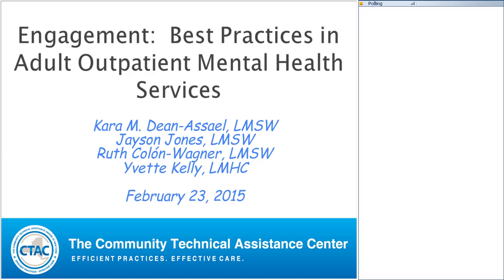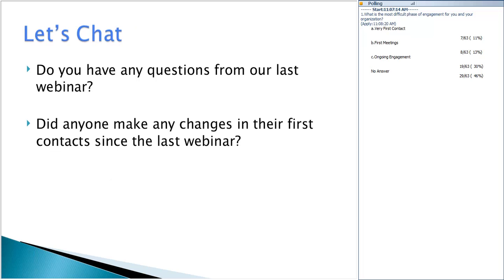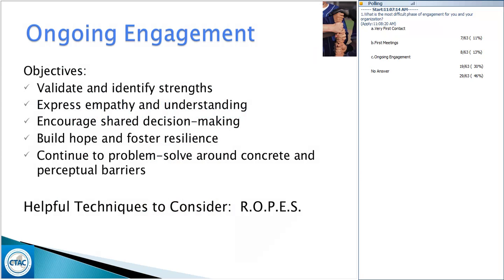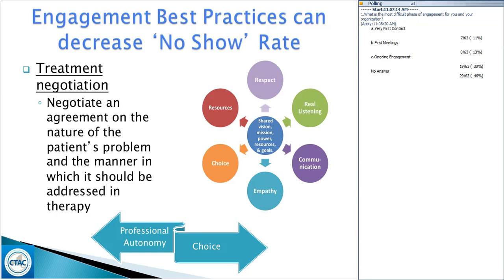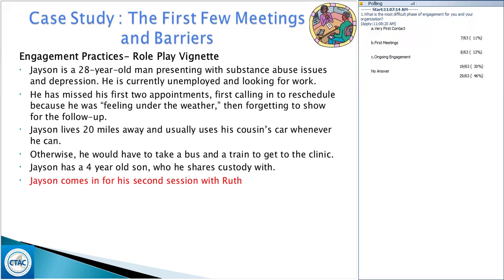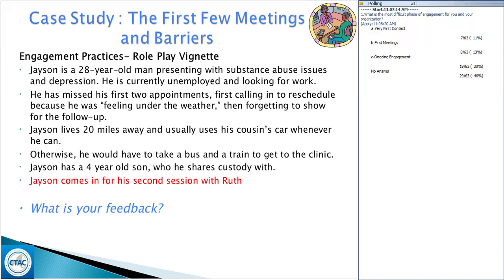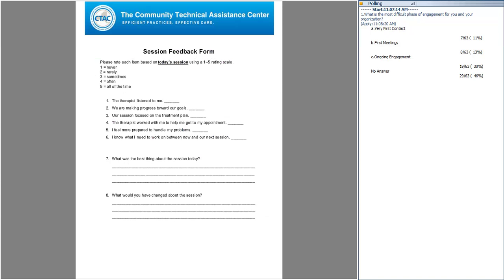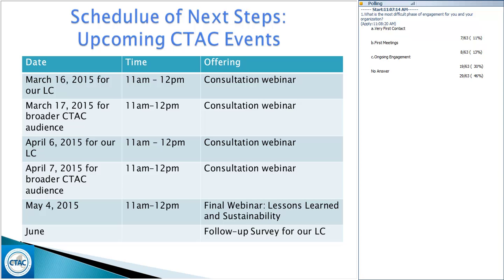2/23/15 Engagement Practices for Clinical Staff Part II